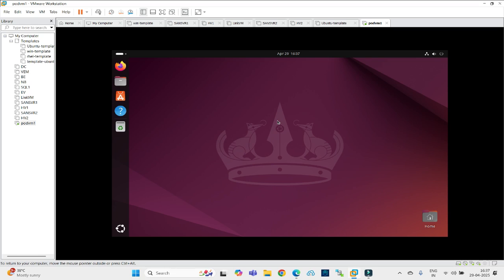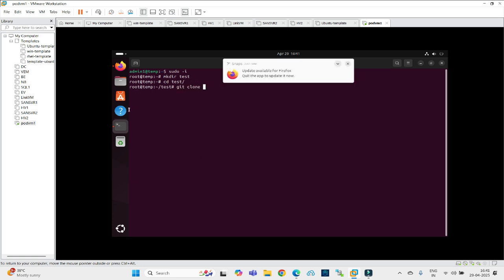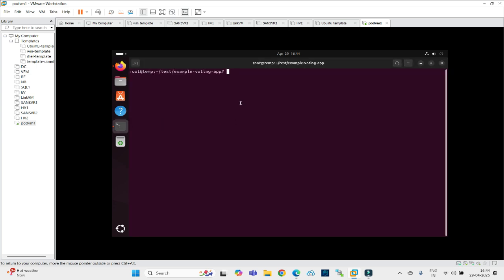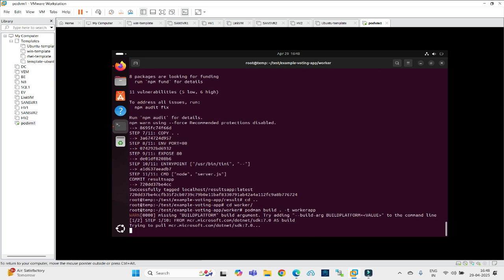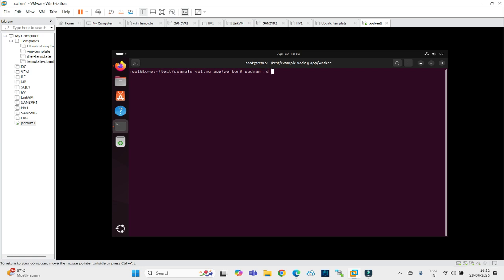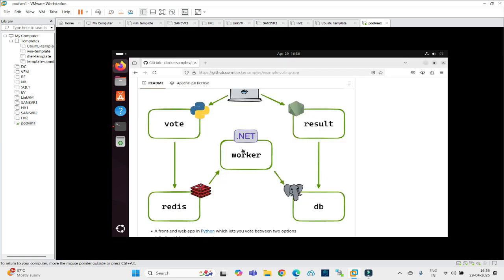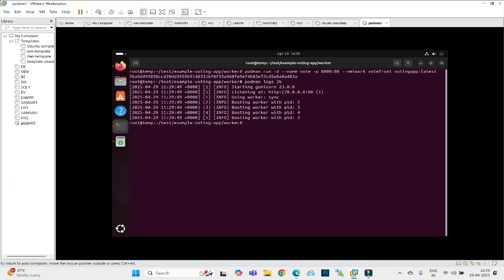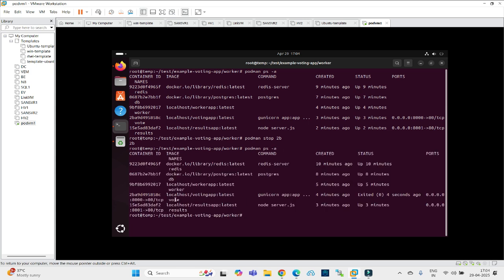Podman beginners lab to build voting app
In this video we will use Podman to build the voting app.